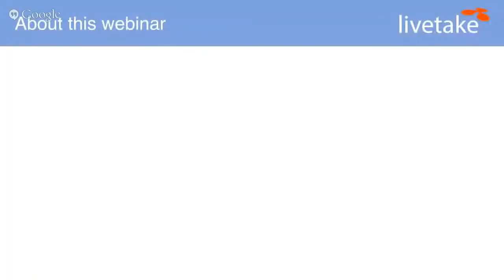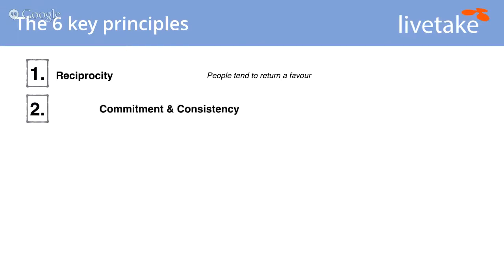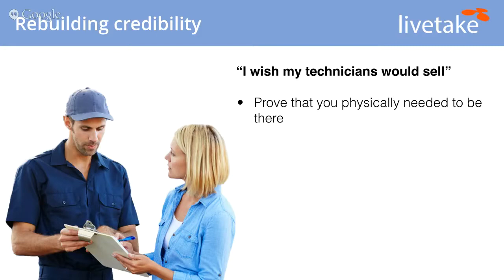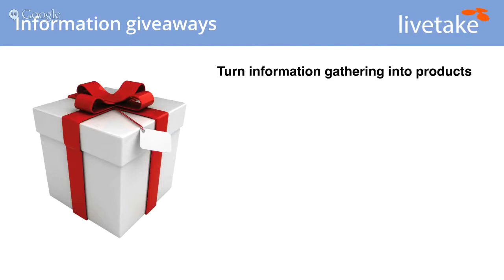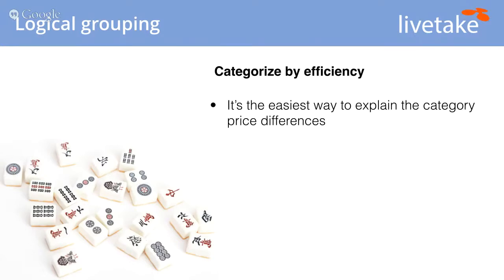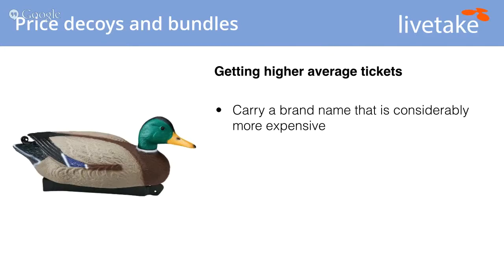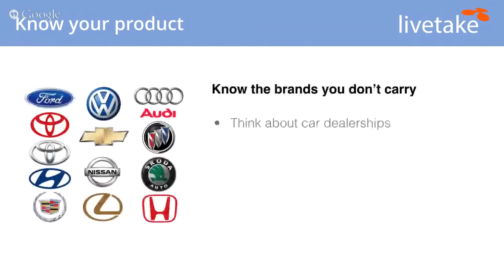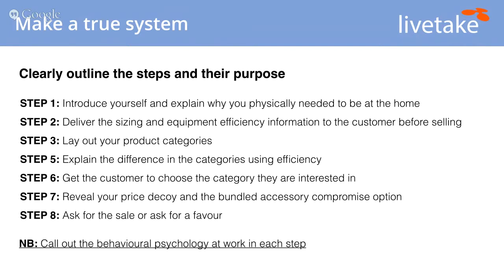Influence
How to increase your HVAC sales conversions by using influencing psychological behavioural techniques.